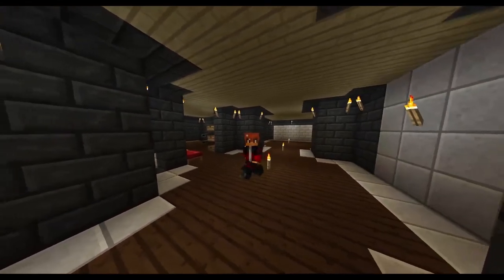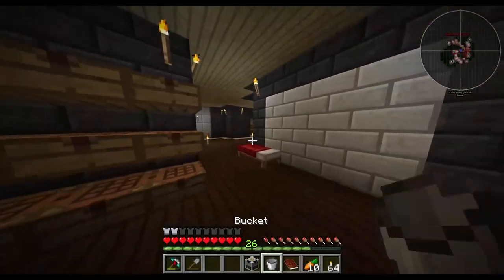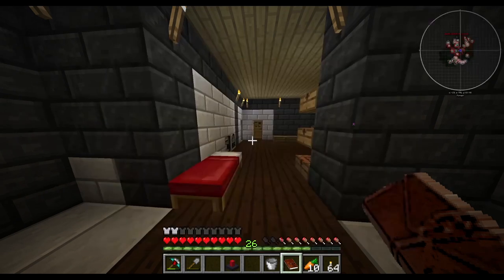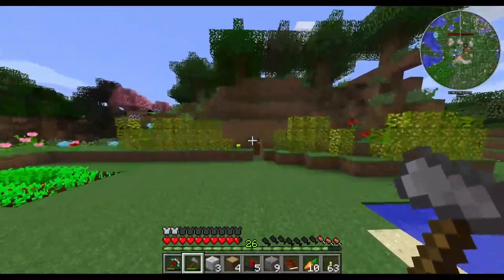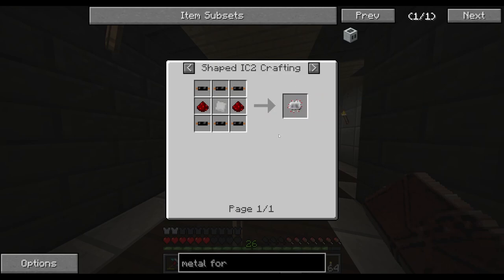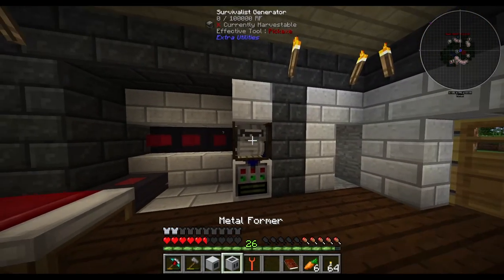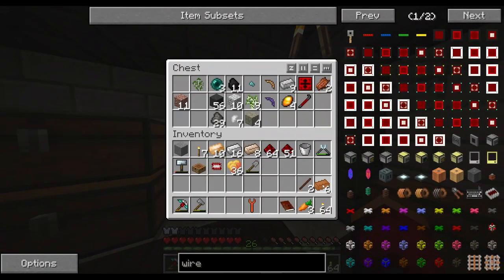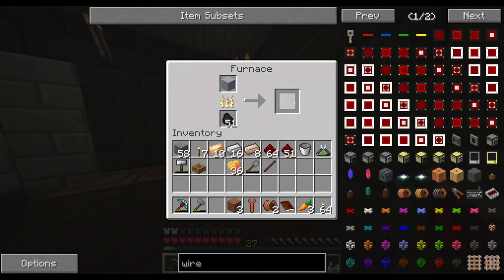Minecraft: FTB Infinity Evolved EP 5 - Compressor!!!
Let's Play modded Minecraft: Infinity Evolved. If you have any suggestions for future playthroughs, let me know.